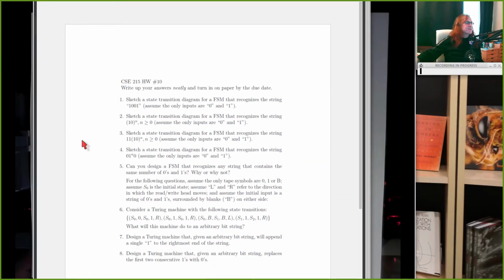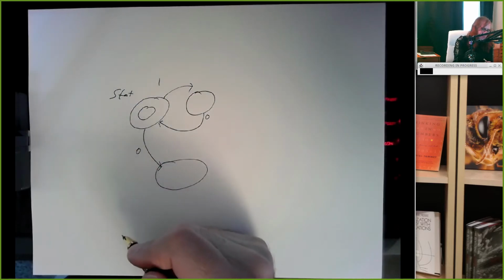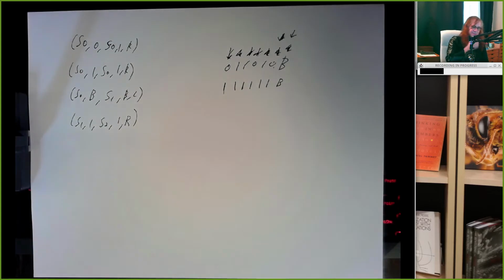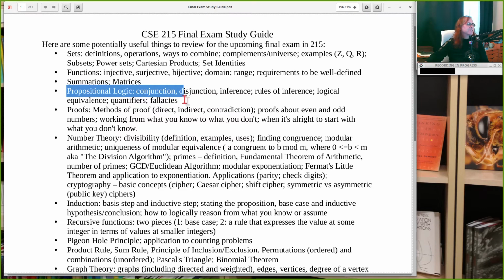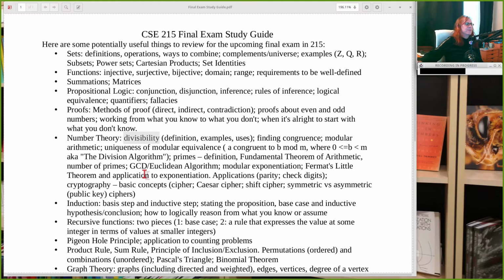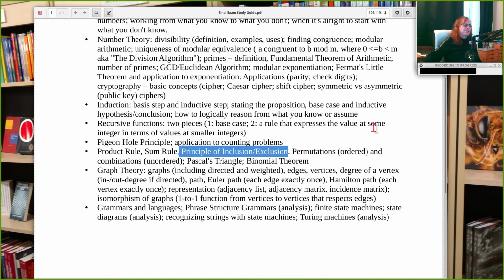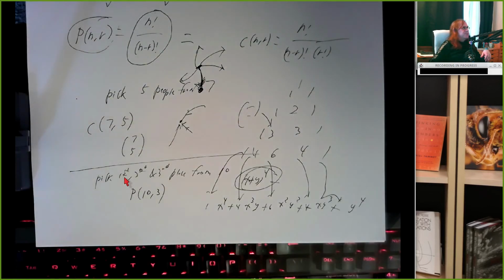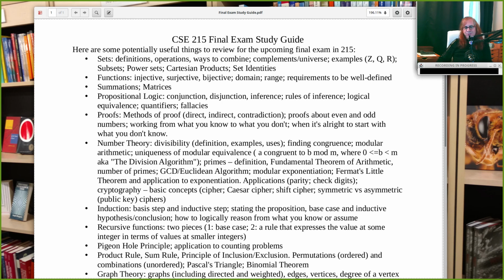CSE215 20211203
00:57 HW10
25:23 Final
1:09:07 Djikstra's Algorithm